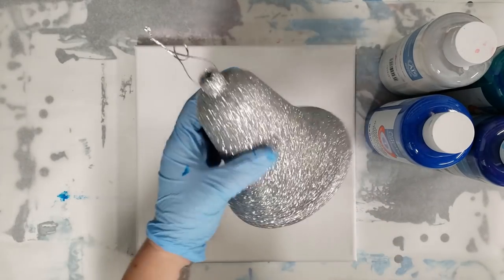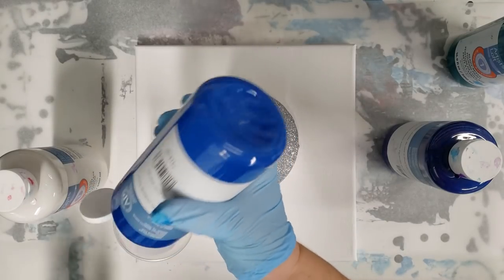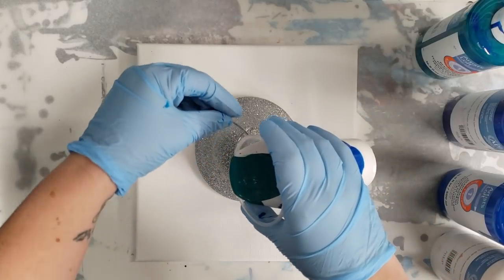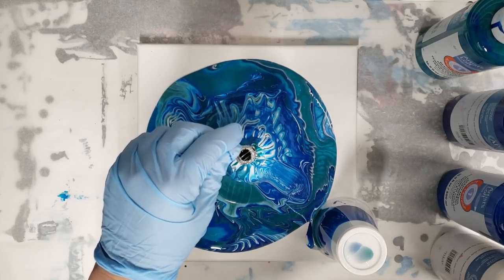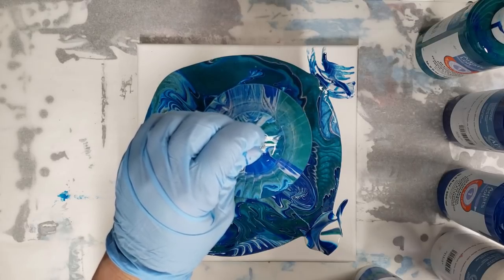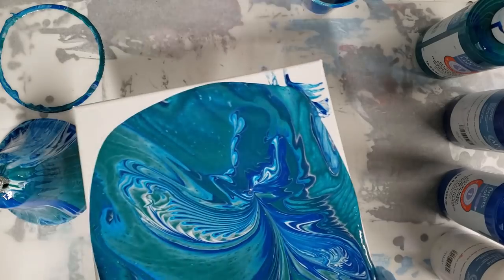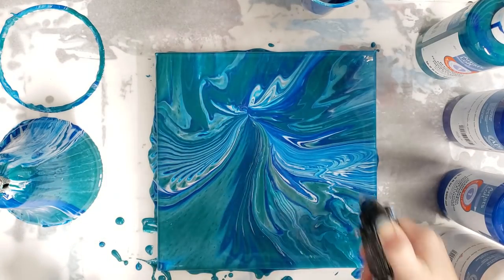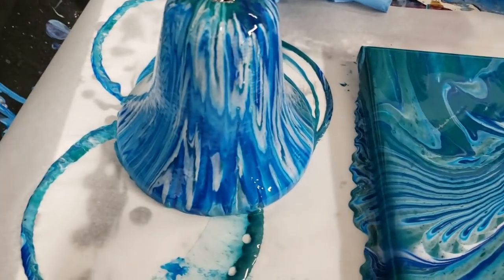Acrylic pour over a Christmas bell!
MERRY CHRISTMAS! I love this acrylic pour over a Christmas bell, what do you think?

Materials used:

Artists loft ready-mixed pouring paint
Dollar store bell
NO SILICONE